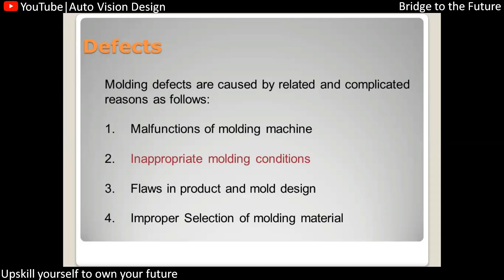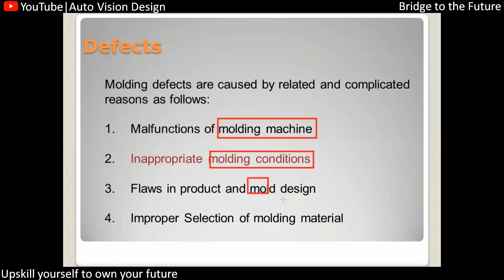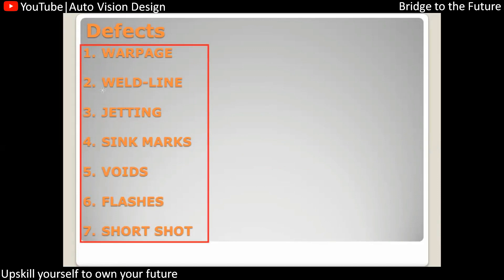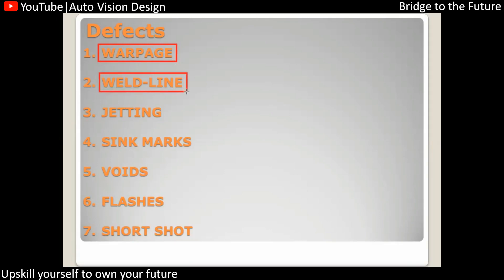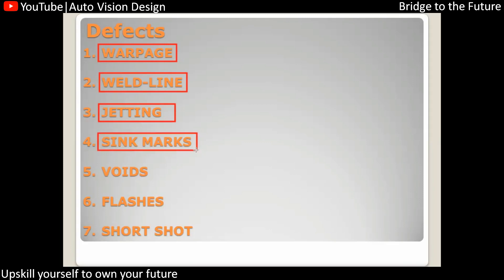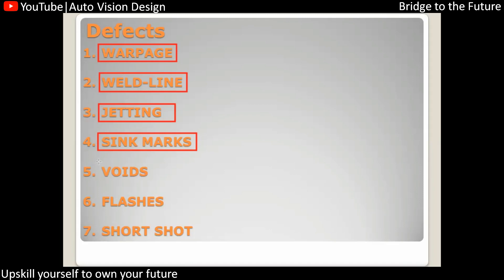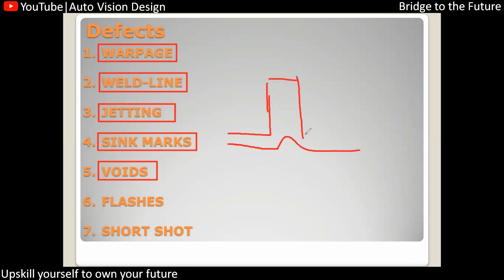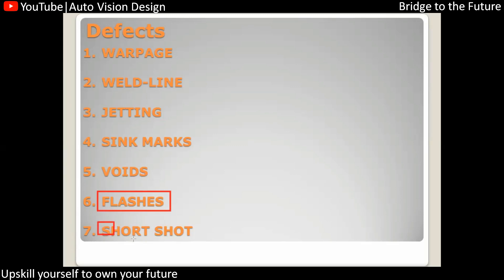Plastic Molding Defects | Injection molding defects | Plastic Trim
Most common injection molding defects

What are the defects in injection molding?
What are the common defects in injection molding products and why?
What are molding defects?
What are five Moulding defects their causes and remedies?